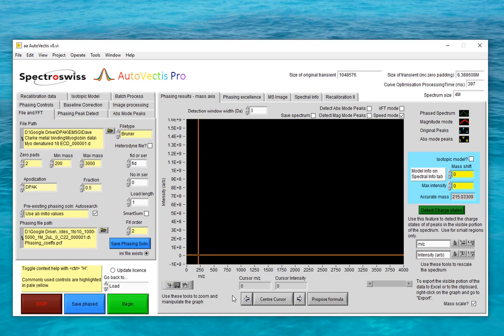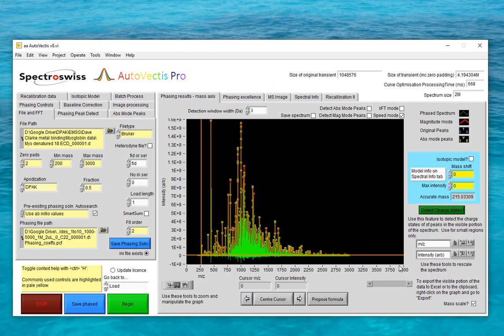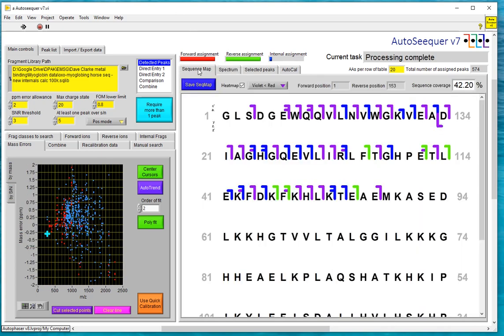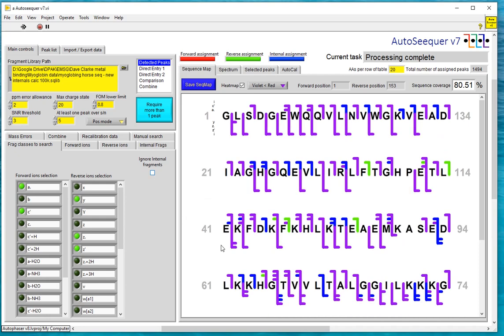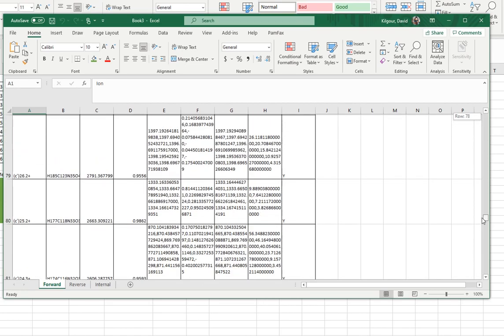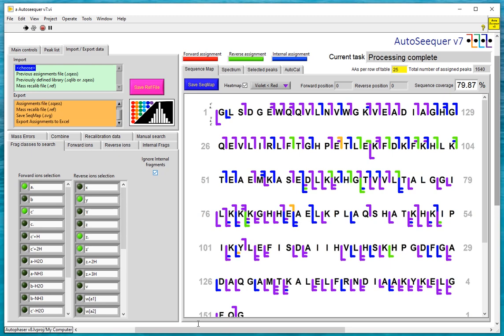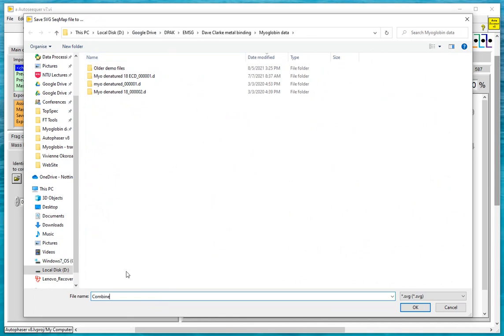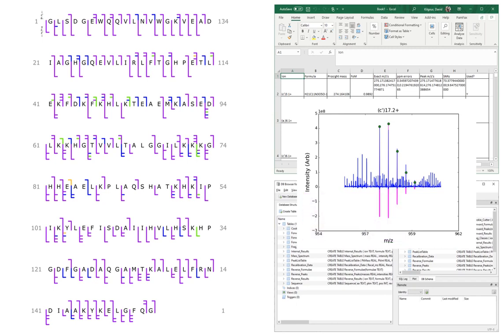Top-down assignments of proteins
A demonstration of some of the tools for top-down protein assignment using AutoVectis Suite and its AutoSeequer tool.  In this demo we start with a Bruker .d file and process it using a simple AutoVectis workflow: first we produce the absorption mode spectrum, then we detect the peaks and then export peak list and spectrum to AutoSeequer for assignment.  In Autoseequer we internally calibrate the data, assign peaks for both oxidised and non-oxidised myoglobin, find all the main fragments (both terminal and internal frags) and export the data in various formats: to Excel, SQLite database and as images.